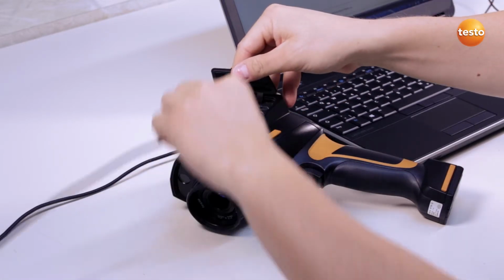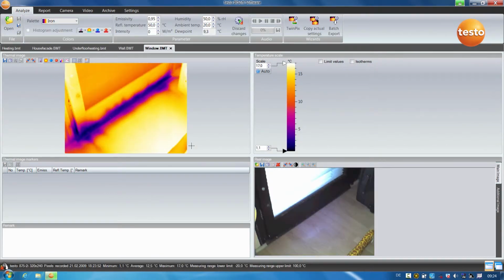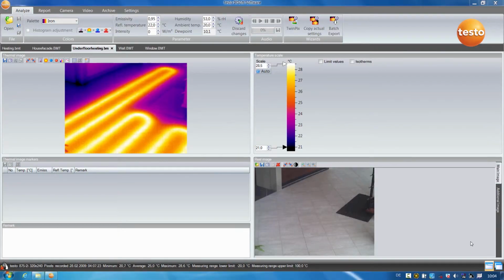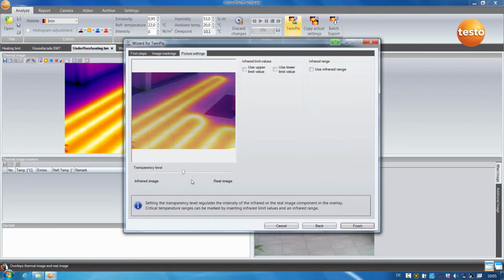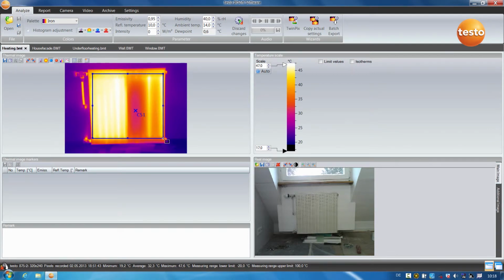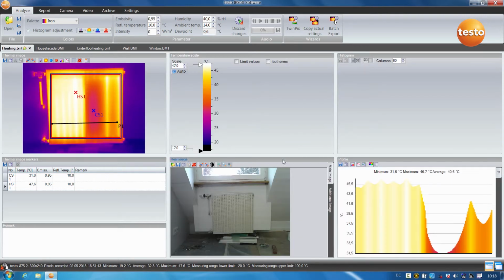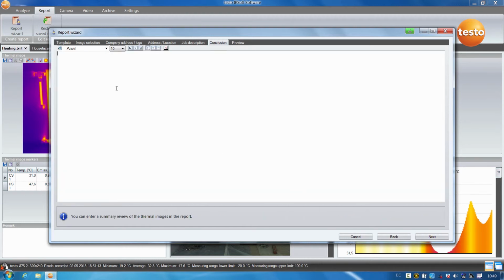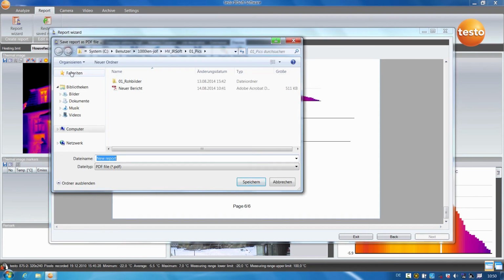Skape en termograferingsrapport med testo IRSoft programvare